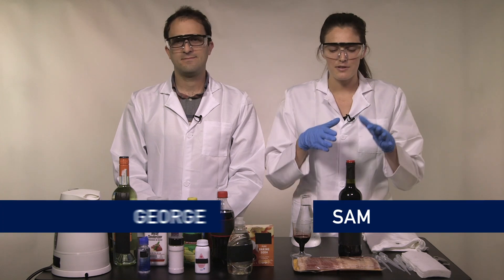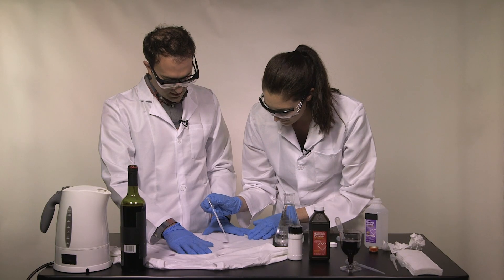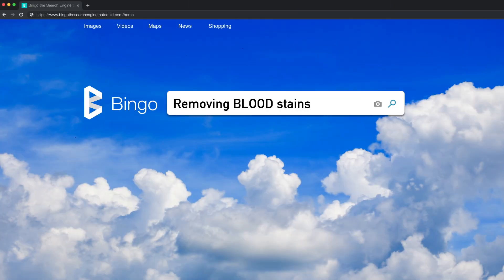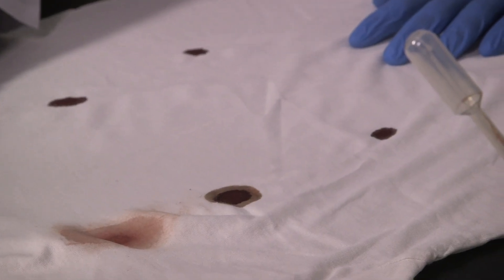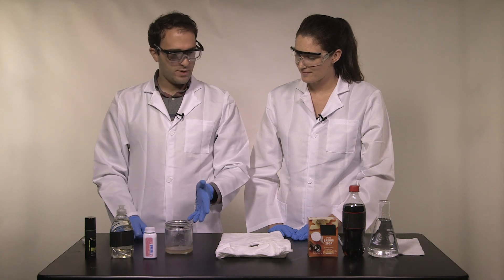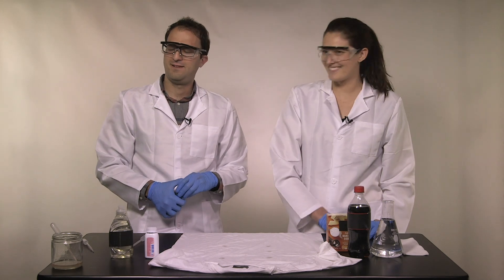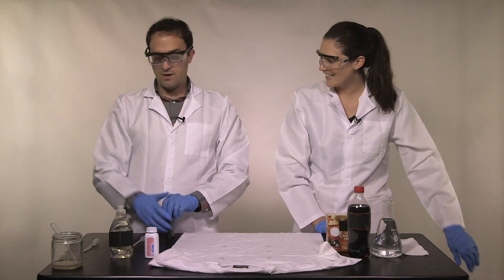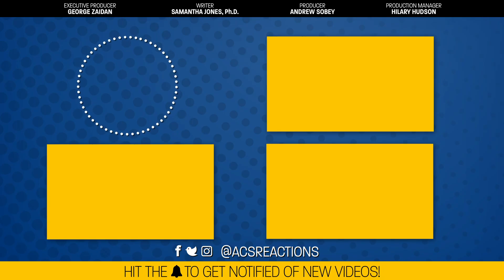We Tested Google’s Tips for Getting Stains Out of Your Clothes. You’re Welcome.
Stained your shirt but don’t have time for a spin cycle? Your first impulse is probably to whip out your phone and start Googling. But how reliable are the quick stain removal tips you come across? This week on Reactions, we try out a bunch of those tips and consider the chemistry behind why some are more effective than others.

Credits:
Producer: Andrew Sobey
Writer:  Samantha Jones, PhD
Scientific Consultants:
Peter J. Hauser, Ph.D.
Karen Leonas, Ph.D.
Mary Johnson, M.S.